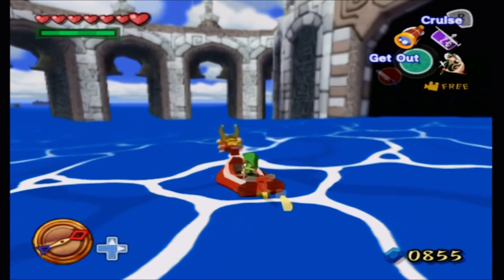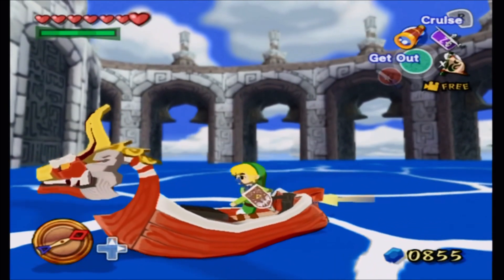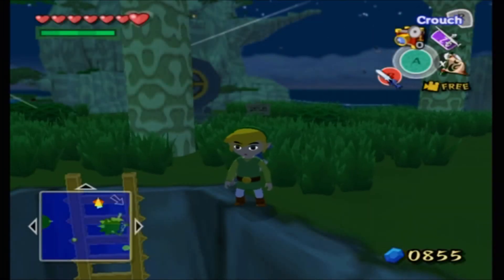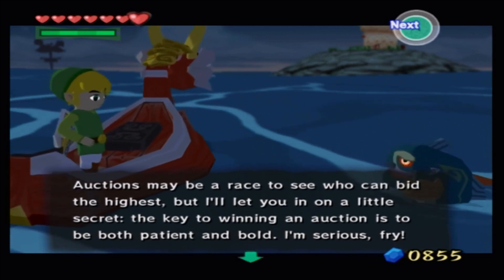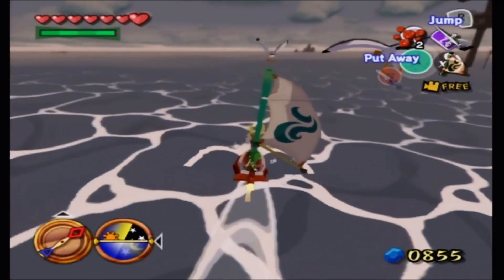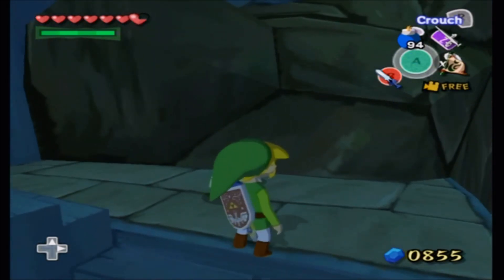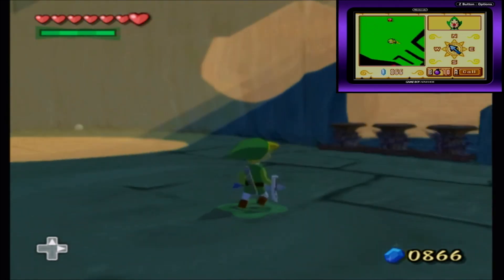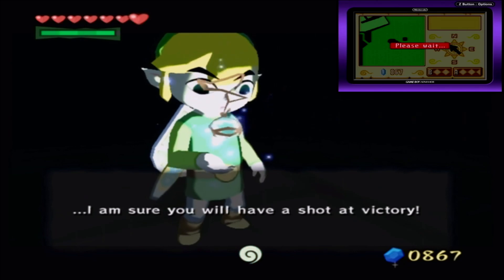Let's Play the Legend of Zelda: The Wind Waker Part 26 - Return to the Forsaken Fortress/Hammer Time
With the Master Sword within his possession, Scooty must return to the Forsaken Fortress to reach the tower where his sister, Aryll, is still held captive. However it's not going to be so easy, considering all the searchlights are operational once again. The fortress has also been fitted with new wall-mounted cannons, spiked pegs that block certain pathways, and a dark sinister shadowy version of Ganon, known as Phantom Ganon, prevents him from entering. Scooty must believe in the power of the Master Sword to volley Phantom Ganon's energy ball attacks back at him tennis style to bring him down. A mighty Skull Hammer is Scooty's reward once Phantom Ganon is defeated...for now. With the Skull Hammer, the young hero can pound the spiked pegs into the ground so that he can access pathways inside and outside the fortress. He can also use it in combat situations to pound his foes into Oblivion! There's no need to hide in a barrel and go into "stealth mode" this time at the Forsaken Fortress. With the legendary Blade of Evil's Bane and a mighty hammer to boot, nothing can stop Scooty from taking down the searchlights again, fighting off the forces of evil, climbing the tower, and finally rescuing his sister!

Original Recording Date: August 16th, 2023